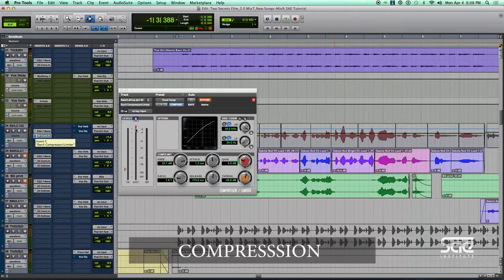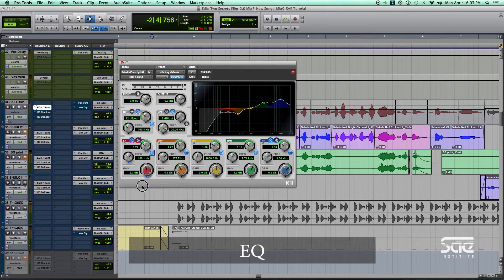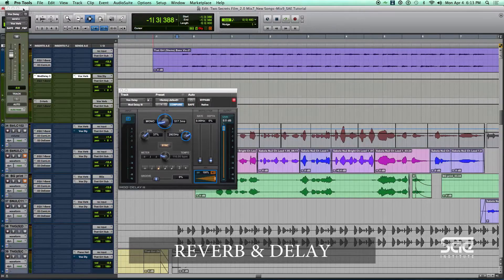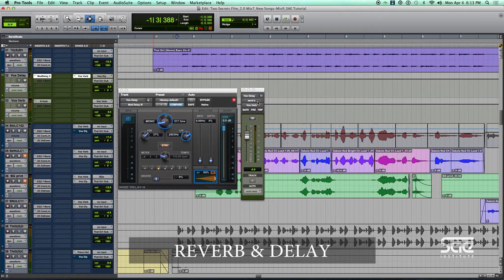How To: Basic Vocal Track Mixing Techniques // SAE Institute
Sit down with Charles Dye, Instructor at SAE Institute Miami, to learn more about working with your vocal track in the Digital Audio Workstation.

Charles shows some basic techniques to take a well-recorded vocal and inject life and nicely blend it into your track where the vocals always seem present. Hear the changes Charles makes to a vocal track using compression, EQ, and ambience treatment, and the comparison of the track with and without plugins.

Learn more about our accelerated Audio Technology and Music Business programs and locate an SAE Institute campus near you